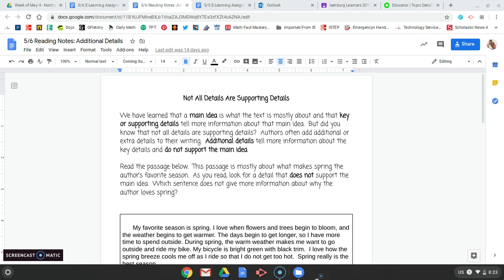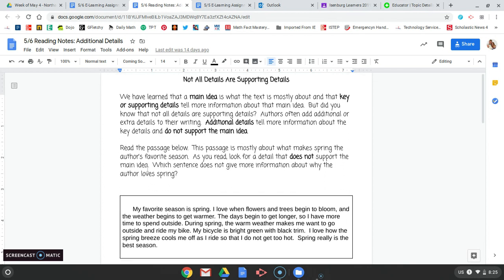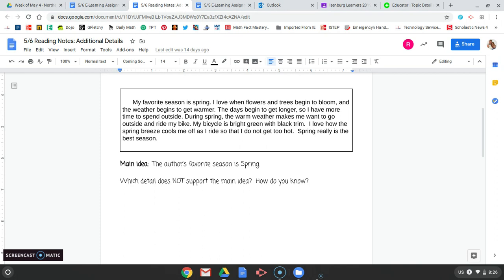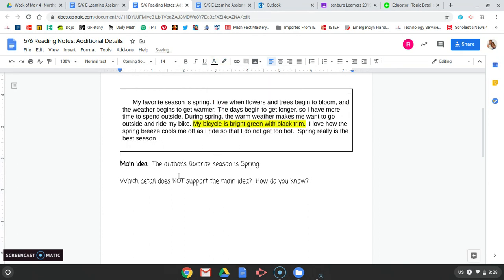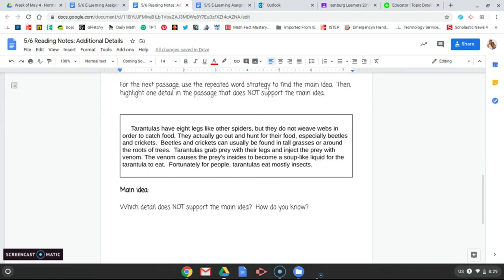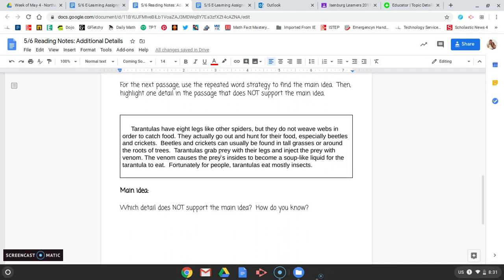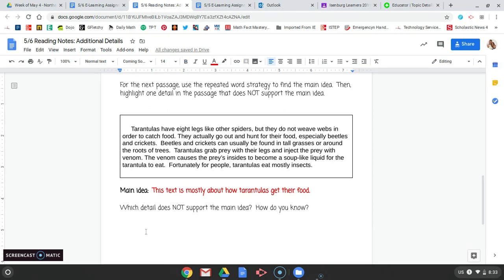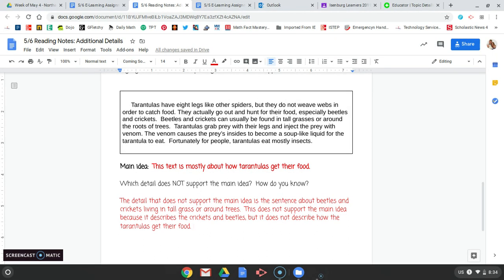May 6 Reading Lesson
Additional Details vs. Supporting Details